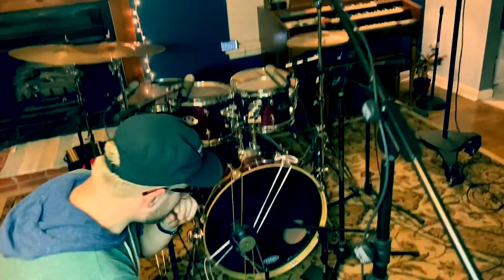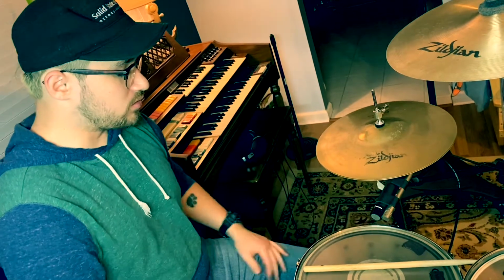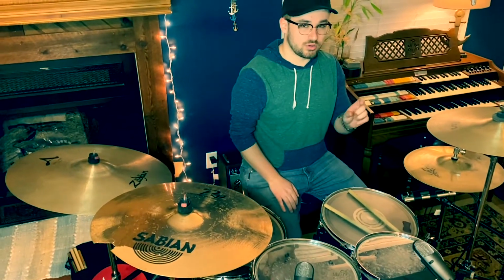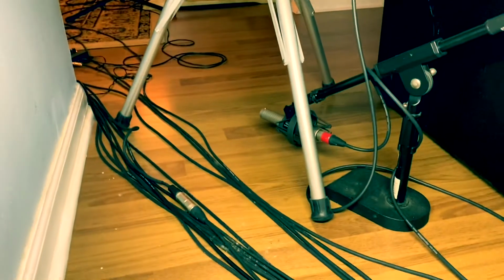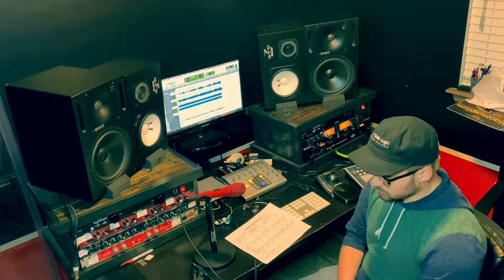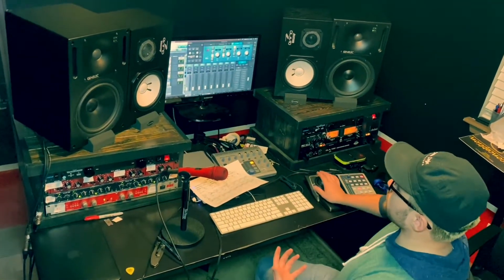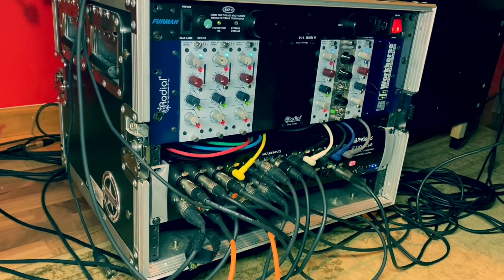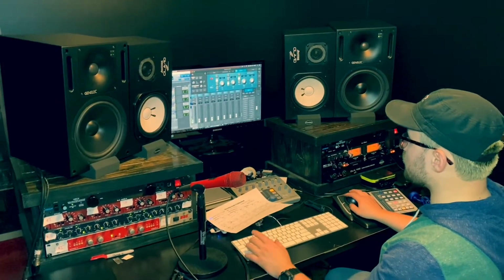Drum Recording and Micing Techniques - James Bush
Other Videos on Recording here!